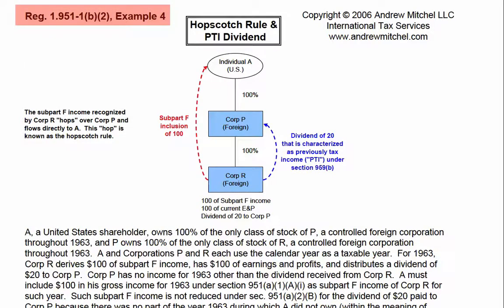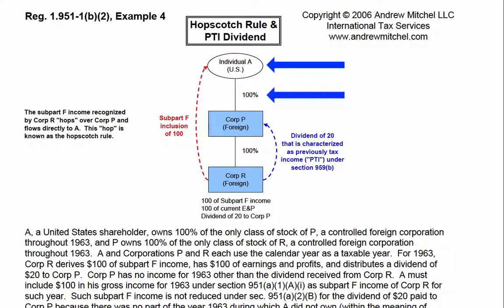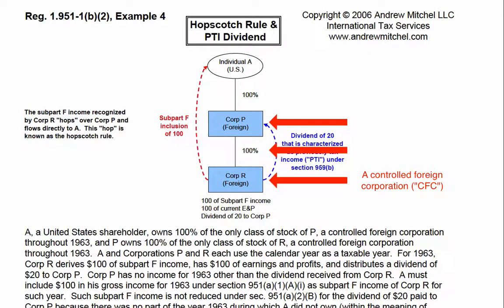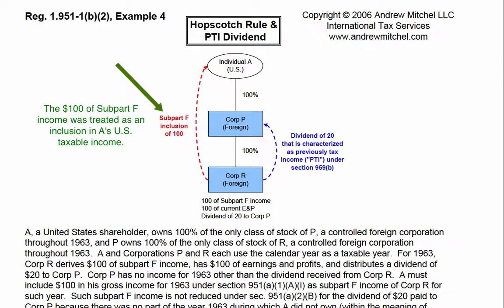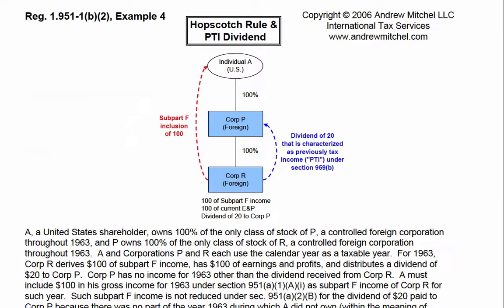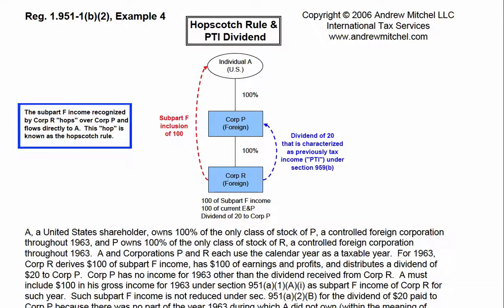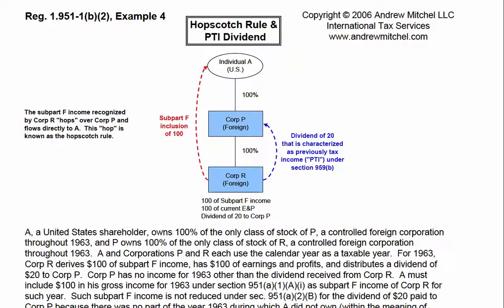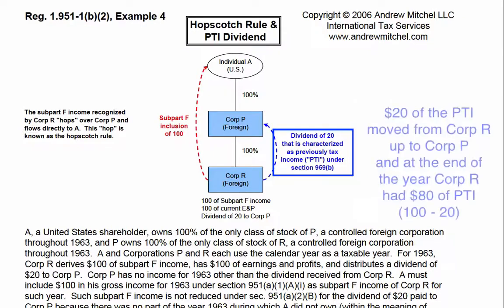1.951-1(b)(2), Example 4, Subpart F Income - Hopscotch Rule